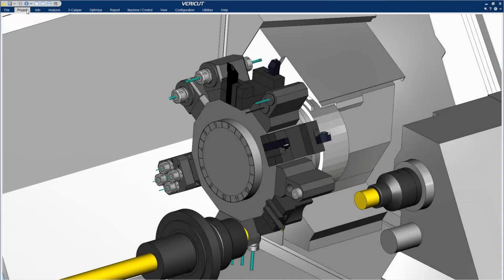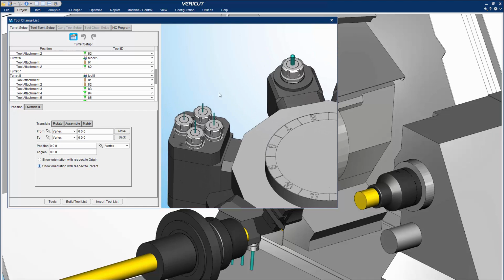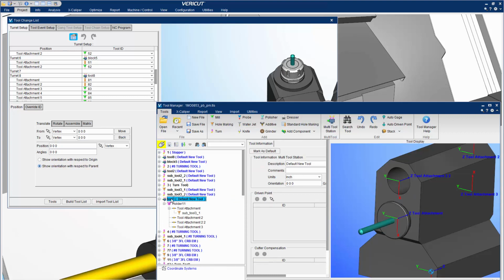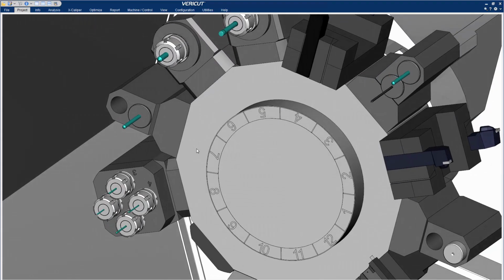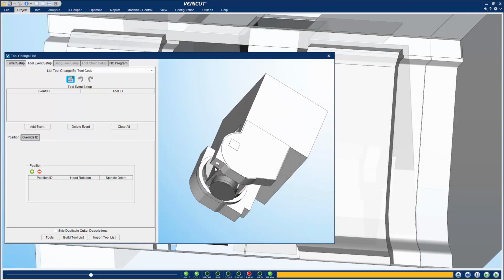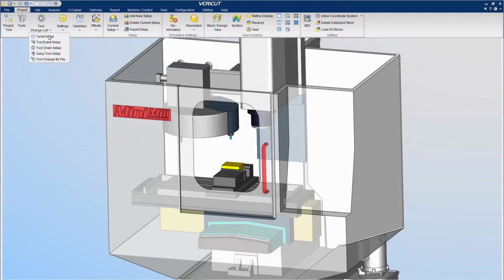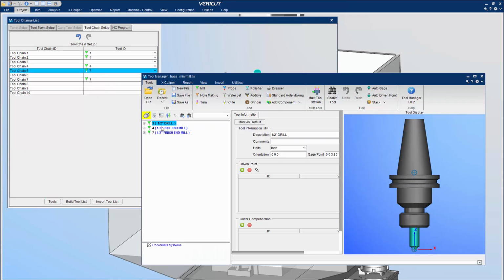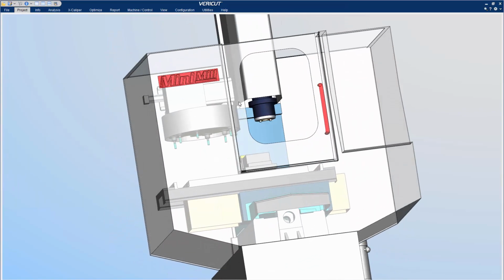What's New in VERICUT 9.0 - Tool Change List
In VERICUT 9.0, the tool setup feature, Tool Change List, has been reorganized with 5 new tabs.